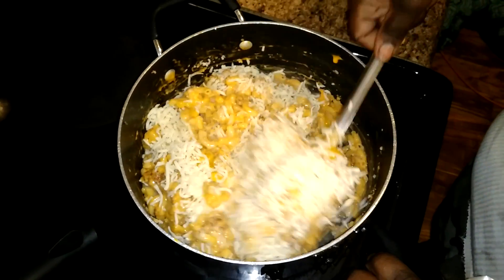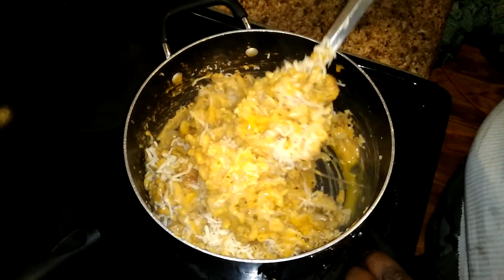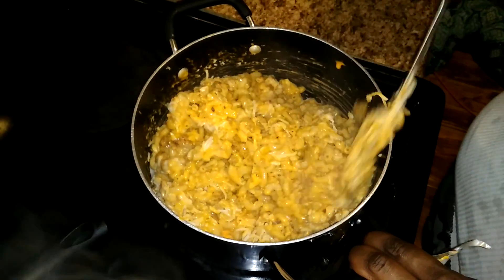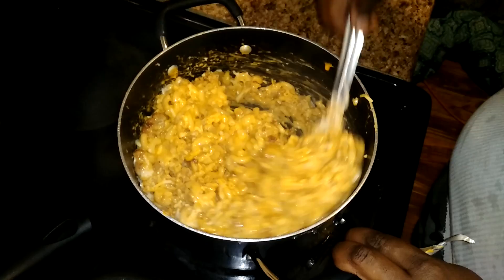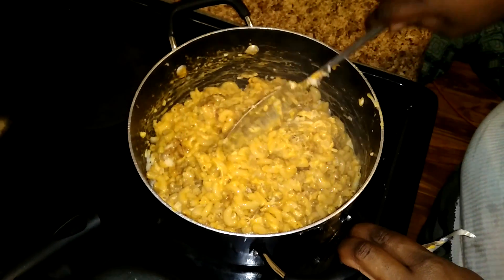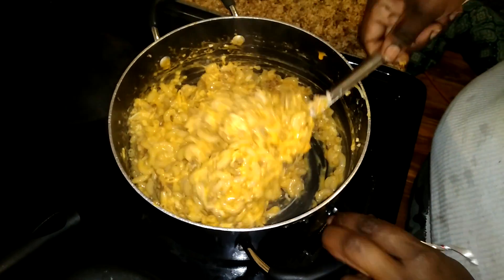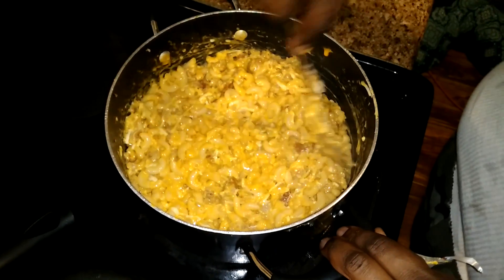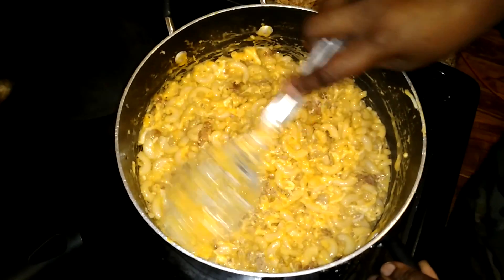Low budget meals(3)